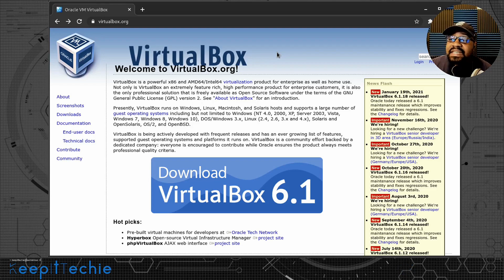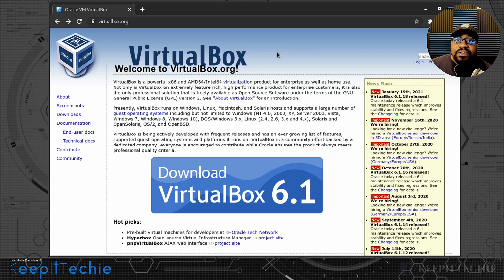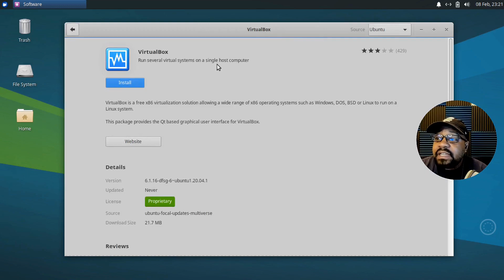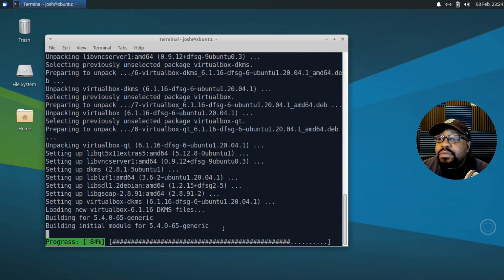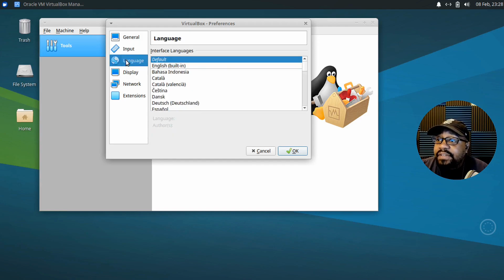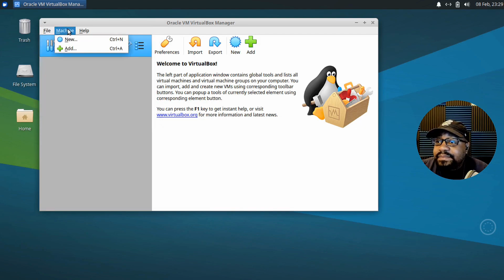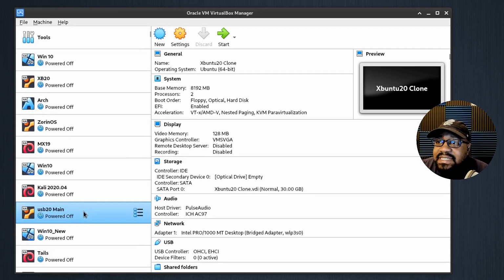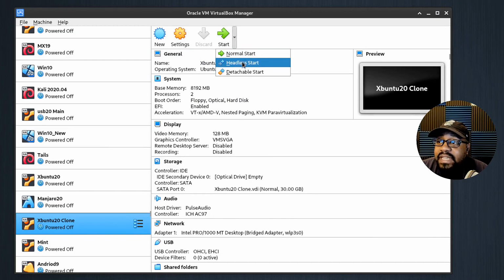Oracle Virtual Box | Free and Open Source Hypervisor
What's up, Guys!!! In this video, I show you how to install and setup Oracle Virtual Box which is a free and open-source hosted hypervisor for x86 virtualization, developed by Oracle Corporation. VirtualBox may be installed on Windows, macOS, Linux, Solaris, and OpenSolaris.

Bitcoin Address: bc1qgxzq9ck5nhud8ekmpt46l9u5gn3ty5w9n6mmd4
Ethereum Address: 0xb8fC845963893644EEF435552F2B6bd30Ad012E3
XRP Address: rKrUvWFT7hVtD5JCcCY9s2HFQZ5UHViLD
Litecoin Address: LNfWvkcFVfKZXJV28dzU9g7FQ7FYtg5cFg
Dash Address: Xu4VgqCkN4d1JKfzdjMNdb63Mfup3Cmnqx
Zcash Address: t1fqyxF3pFtRDuz2Vprt4m5pXWa8rs97Swr